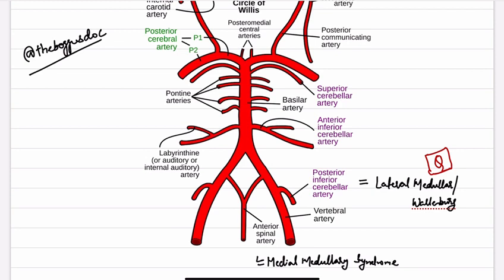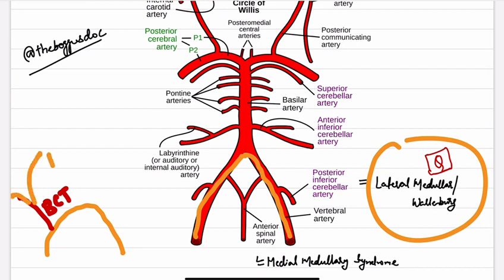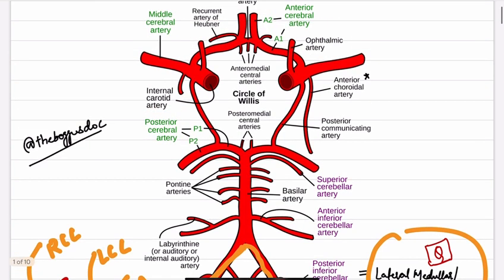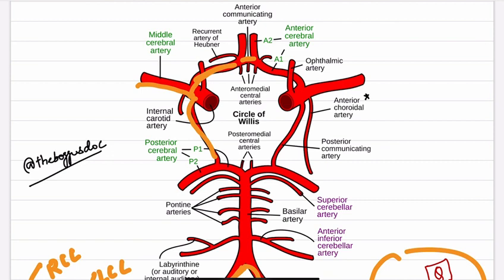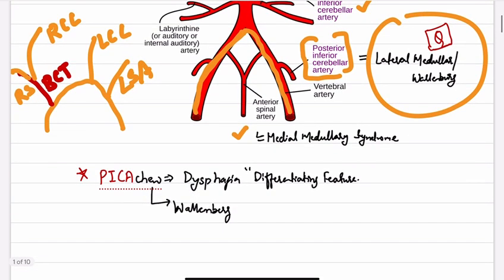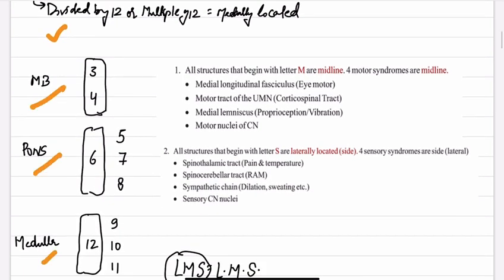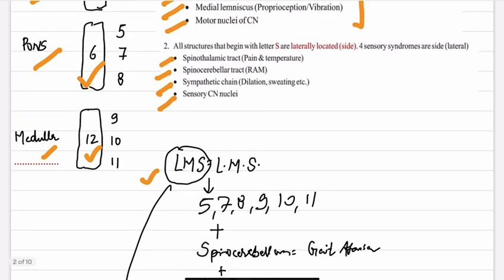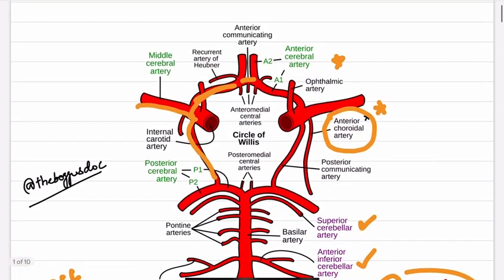Cortex Medicine - PYQ 1 Circle Of Willis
CortexMedicine PYQ 1 Video - Circle Of Willis

Cortex Medicine: Make Medicine Magnetic

Master NEET PG, INICET, and UPSC CMS Medicine PYQs through quick, high-yield videos and notes. Each PYQ is explained in-depth with key concepts, important takeaways, and potential questions from the same topic—so you don’t just memorize, you understand and apply.

📲 Follow to see Notes PDFs and attend the questions based on This topic.

Written/Made and curated by ​⁠​⁠​⁠@theboggusdoc
See your primary source for any confusion.